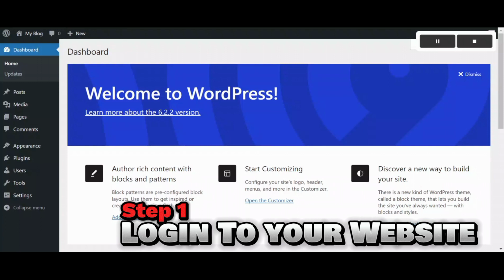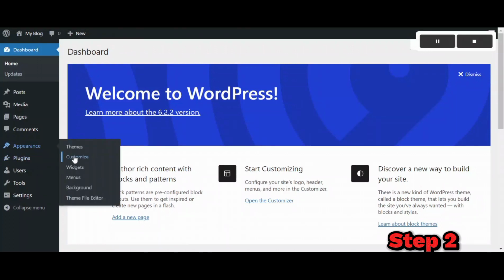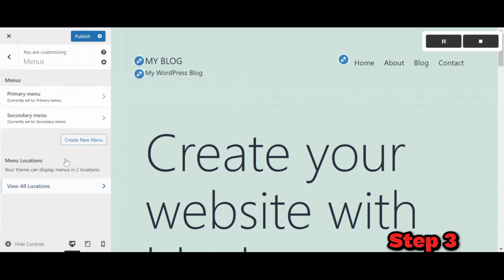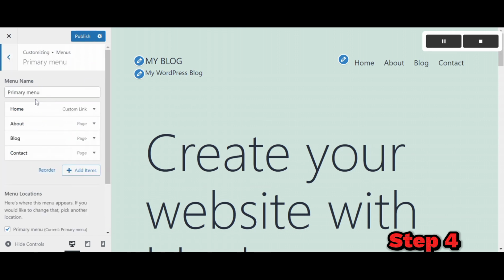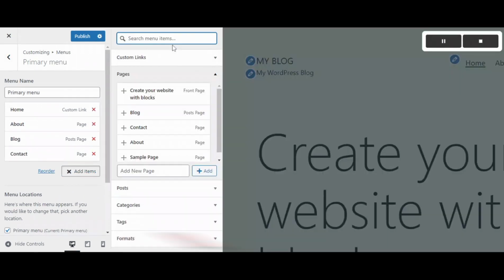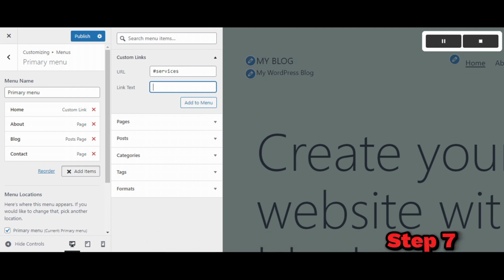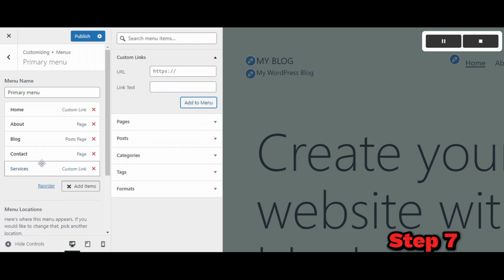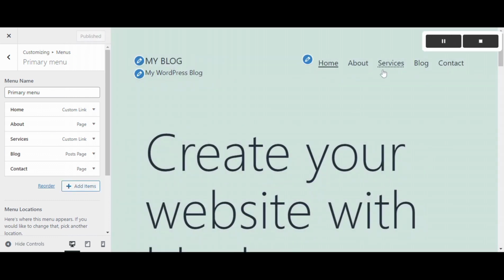How to add Custom Links to WordPress Menus | WordPress Tutorial for beginners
Hello, guys In this video we learn how to add a custom link to your WordPress website's menu in 2023.

Video Created by Eman Mughal: @maan.discovery